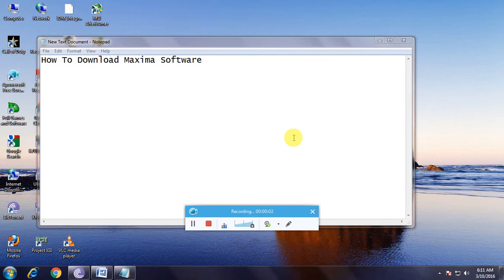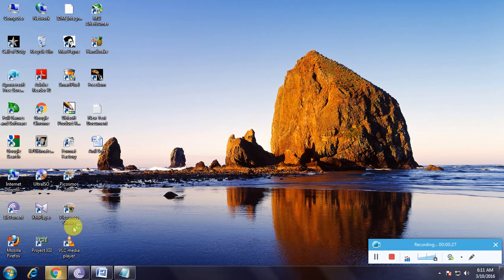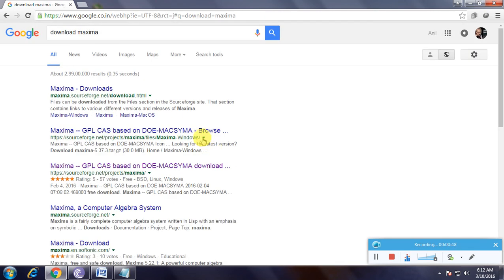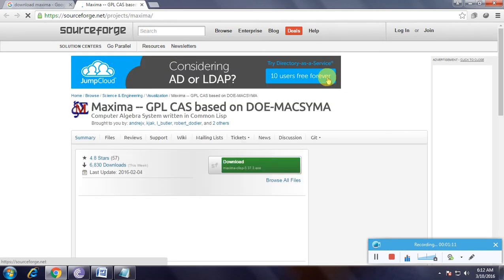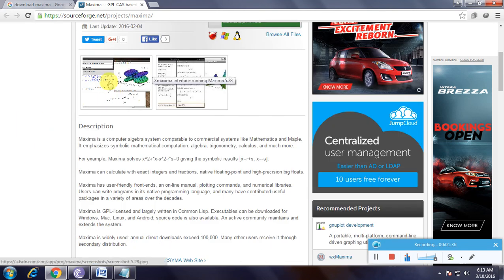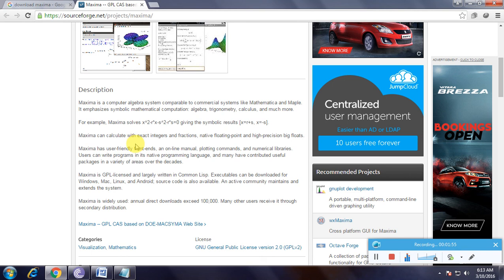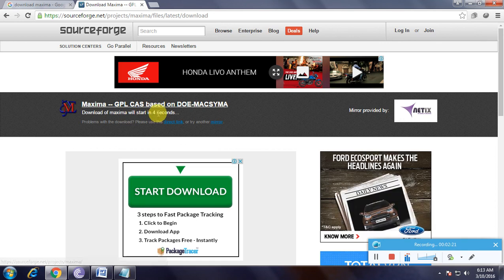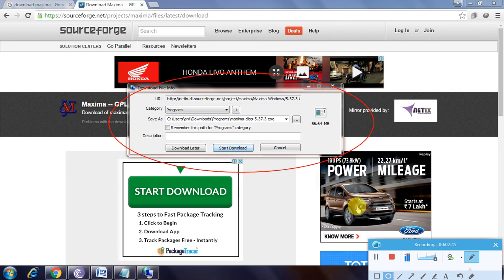How To Download Maxima Software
1. Open any Browser Then Goto Google Home Page.
2. Type Download Maxima Software Then Click Enter.
3. Many Links Are Avaliable On.
4. Then Select Sourceforge.net link Then Click Enter.
5. In That We Have A Download Option Avaliable Here.
6. Then Click The Download Link Then The File is Download